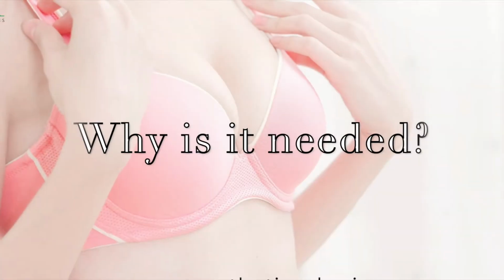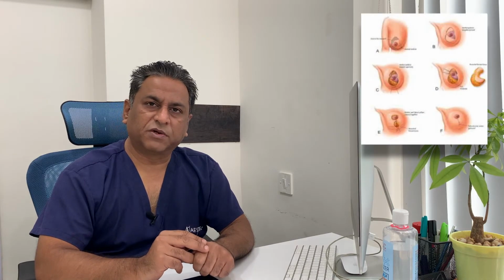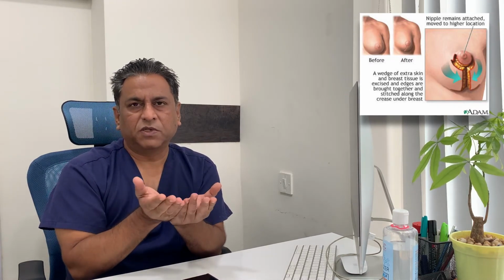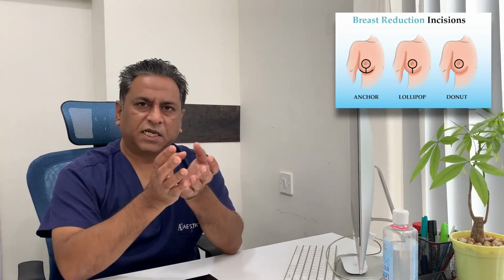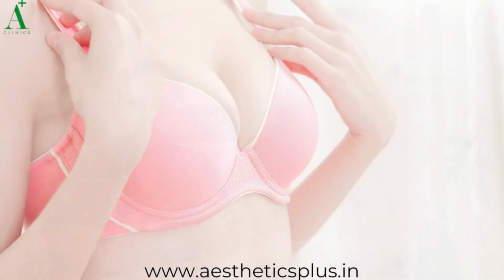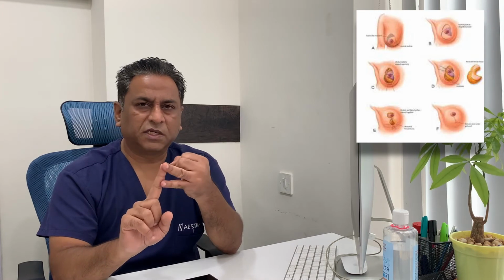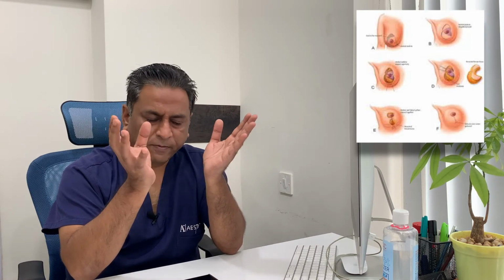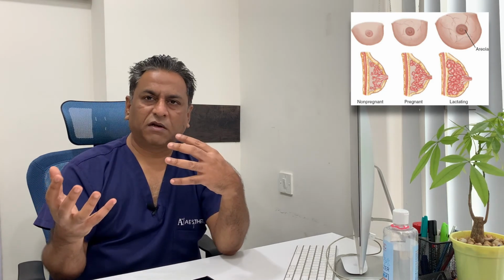What is Breast Reduction Surgery & How is it done? DrSurindher explains.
Welcome to the channel of "Aesthetics Plus Cosmetic Surgery Clinics". Led by Principal Plastic Surgeon & Chief Mentor Dr.Surindher D.S.A, learn about what we do, our procedures, get your questions answered and Learn about our Board certified Plastic Surgeons.

Learn about Breast Reduction Surgery & how it is done. Also learn about what the procedure entails.

📍AestheticsPlus @ 213 2nd floor Eva Mall 60 Brigade road, Bangalore 25

🏆Winner of Healthcare Leadership Award 2019